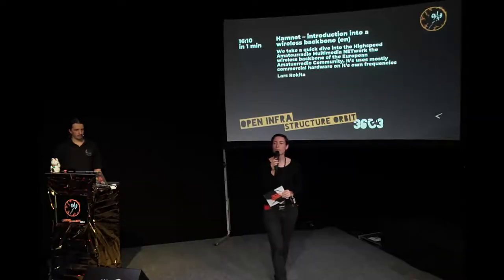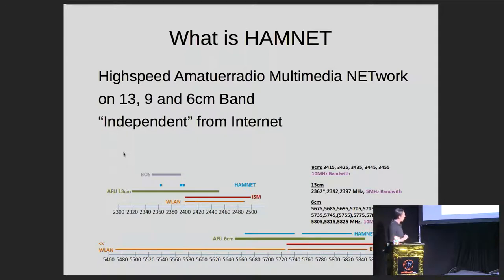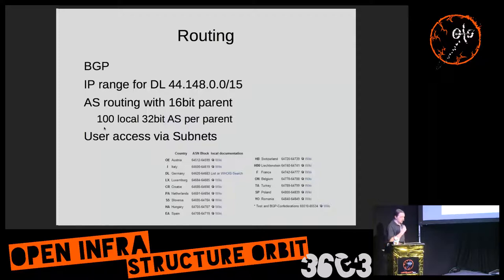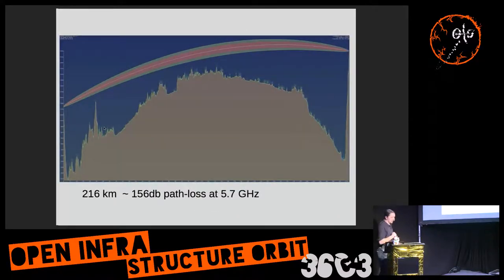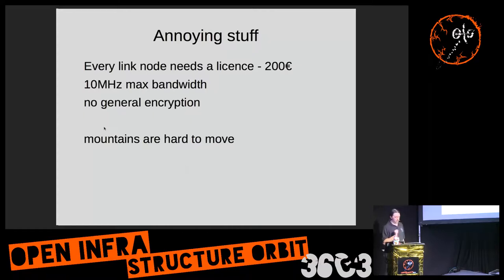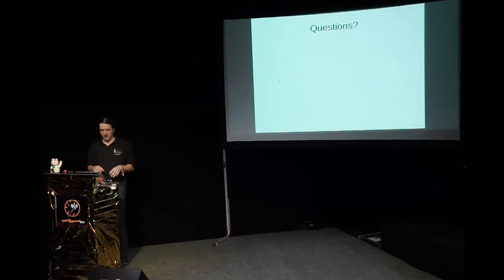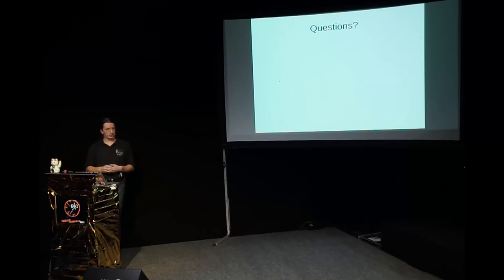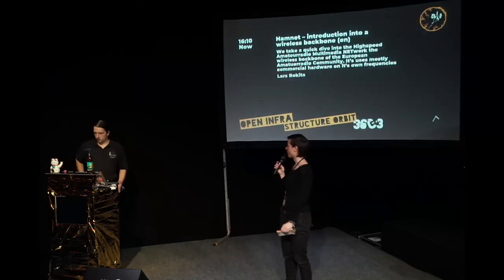Hamnet - introduction into a wireless backbone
A short overview on what the Hamnet is and how it came to be. Not forgetting all the challenges of technical and legal kind that come with running and building the Net.